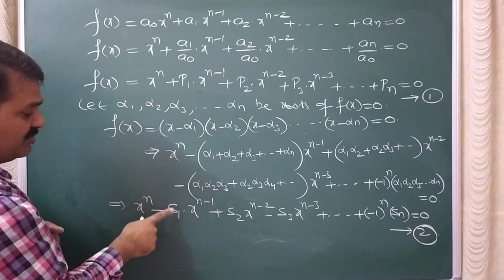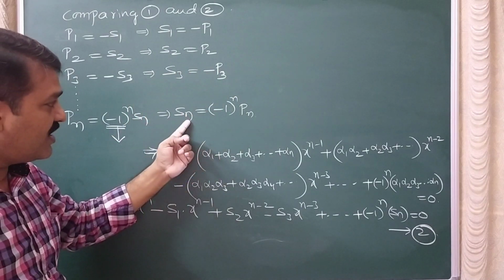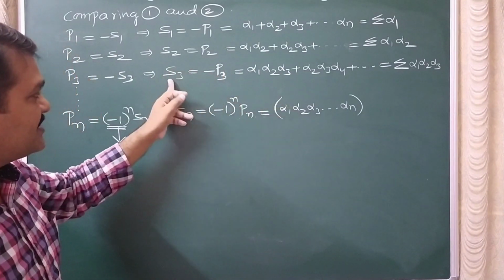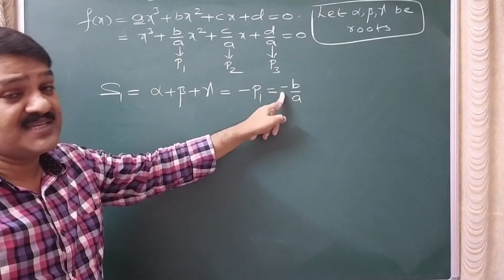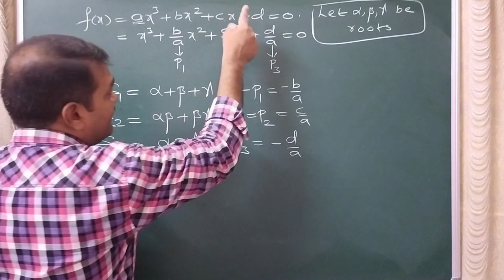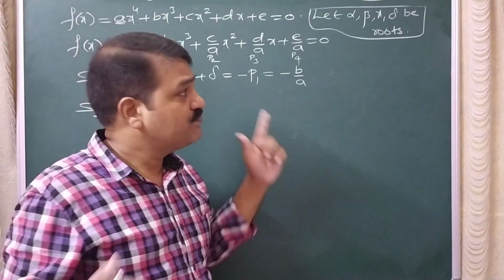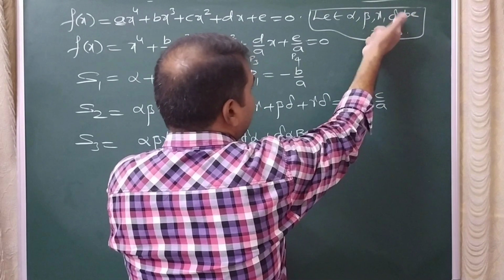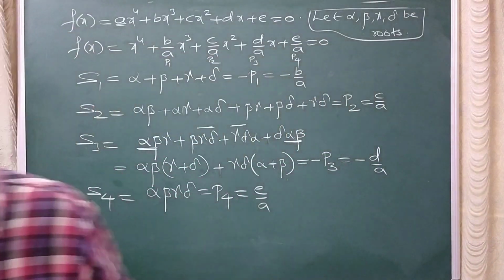Theory of Equations Part 2 | Relation between roots and coefficients